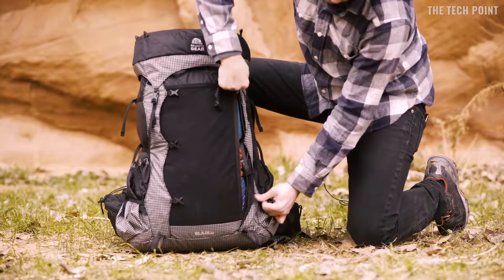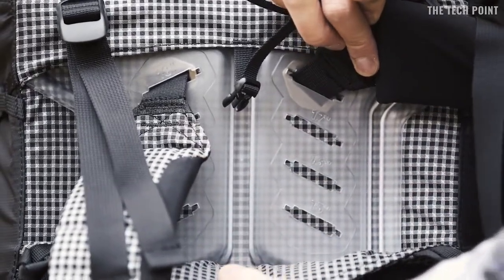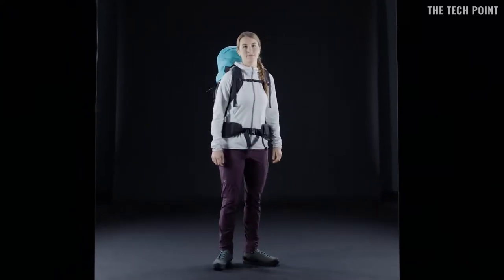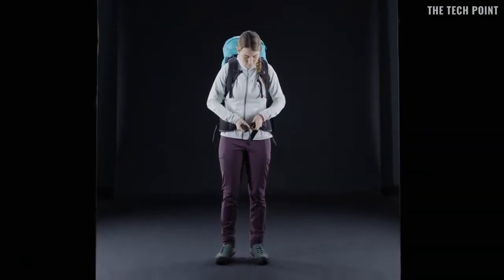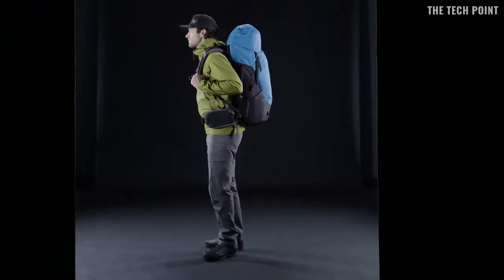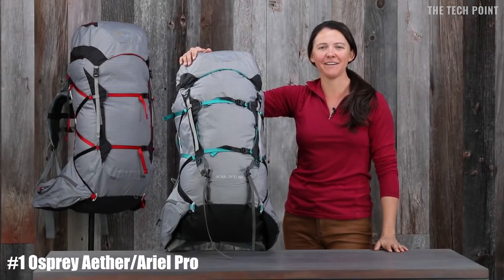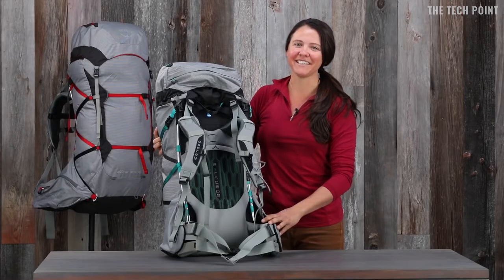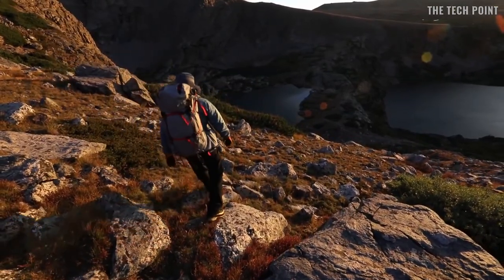Top 5 Best Hiking Backpacks You Can Buy In 2022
Are you looking for the best backpack for hiking? These are some of the best hiking backpacks we found so far:

✅[5]. Granite Gear Blaze 60
➜Amazon US
✅[4]. Arcteryx Bora AR Backpack
➜Amazon US
✅[3]. Teton Sport Scout 3400
➜Amazon US
✅[2]. Gregory Mountain Zulu 65
➜Amazon US
✅[1]. Ospreypacks Aether/Ariel Pro
Aether 65 Men's
➜Amazon US
Ariel Pro 65 Women's
➜Amazon US

The Tech Point is a participant in the Amazon Services LLC Associates Program, an affiliate advertising program designed to provide a means for us to earn fees by linking to Amazon.com and affiliated sites.